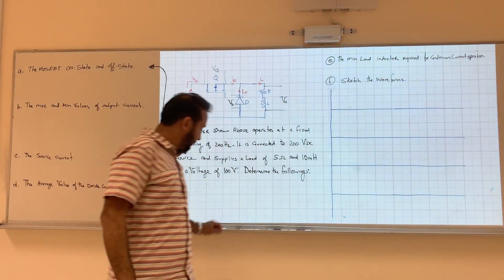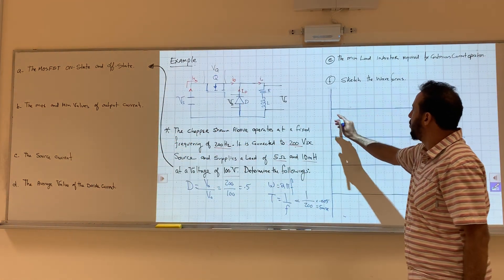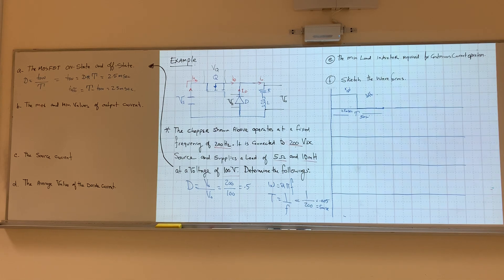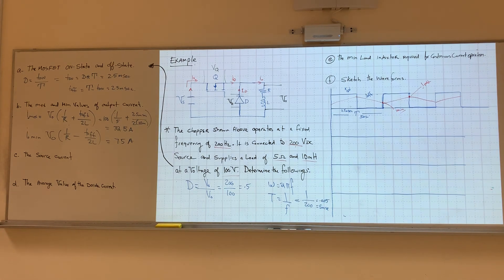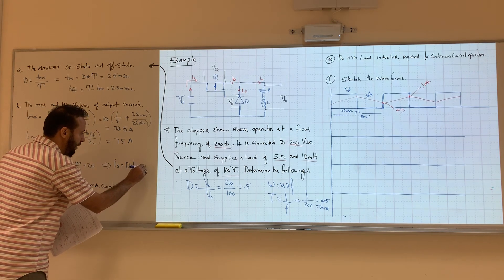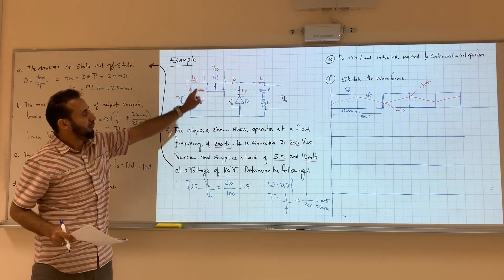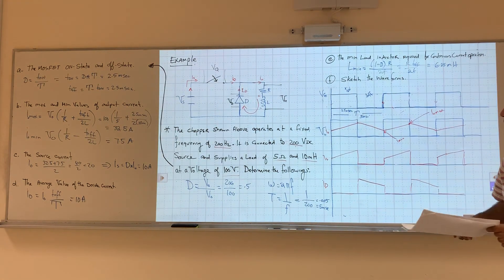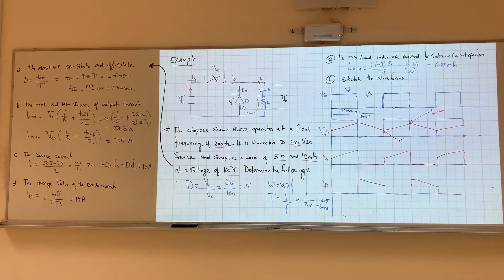Buck/Boost Chopper Example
Power Electronics, EEE203, Sem402, JIC, RC